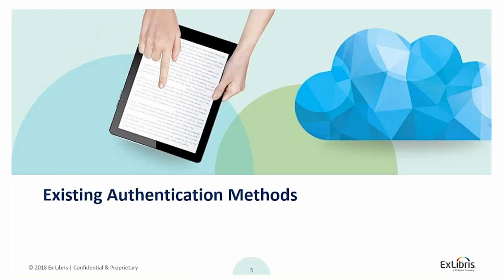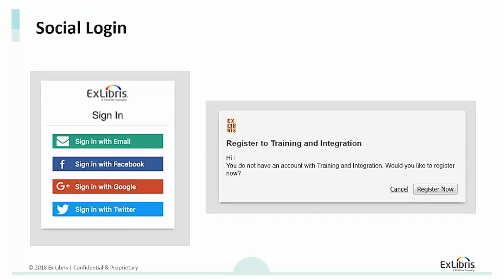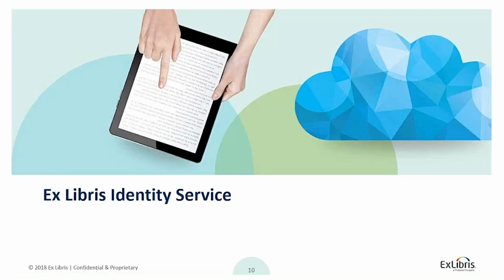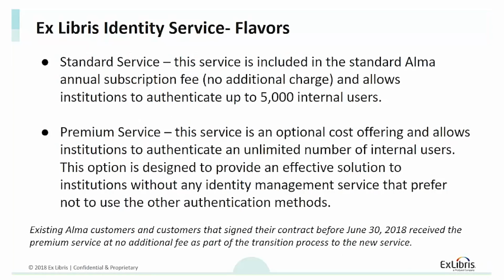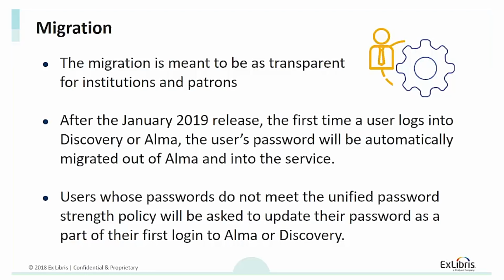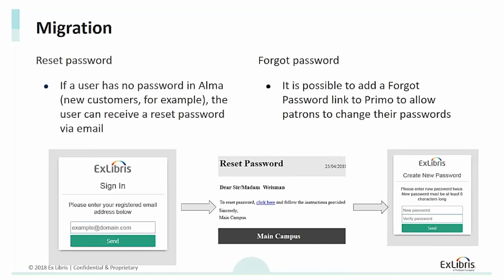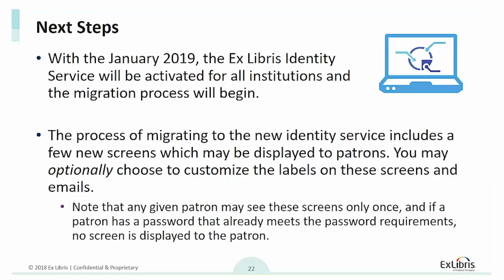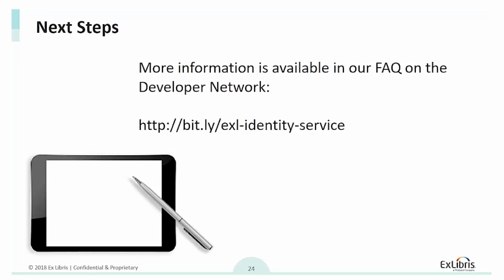Ex Libris Identity Services Webinar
Watch this webinar and learn about:

• Our new identity services
• The use of external-only password management in Alma
• The identity management solution
• Our timeline for implementation